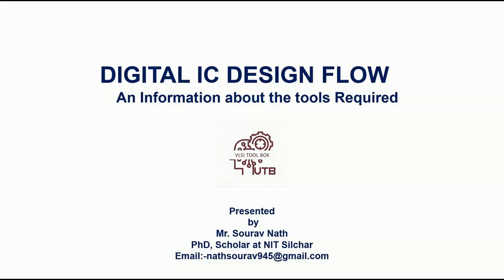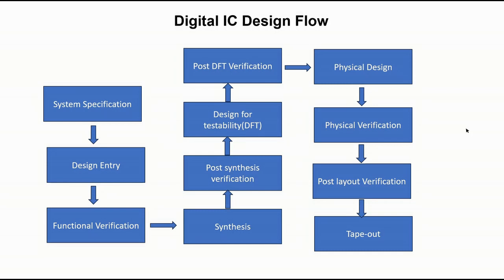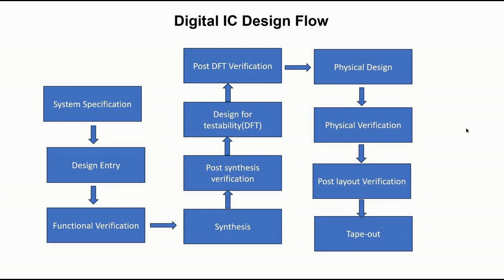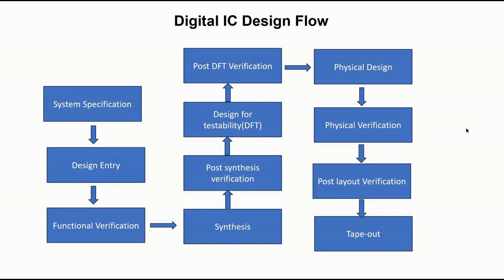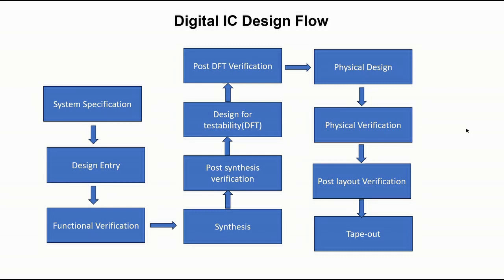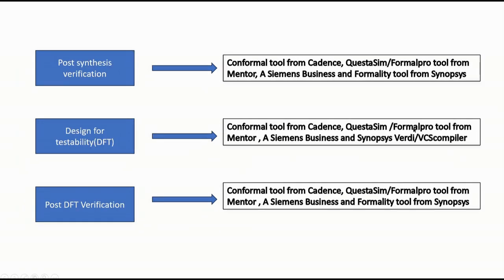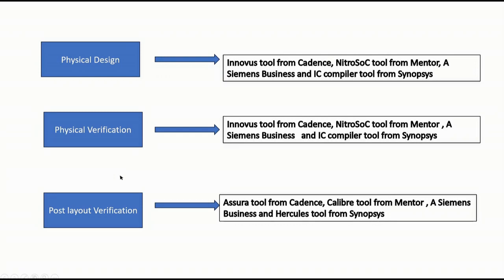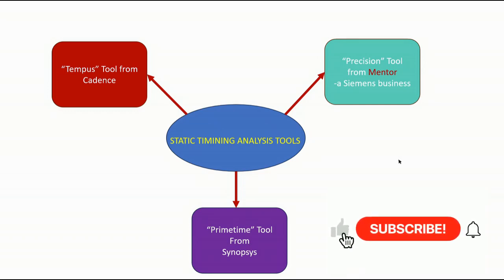Tools required for digital IC Design flow